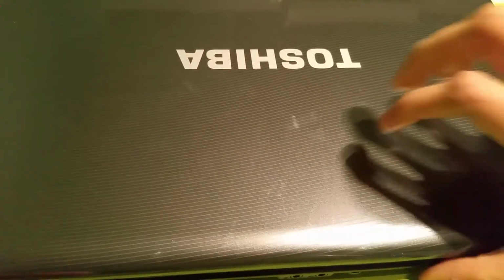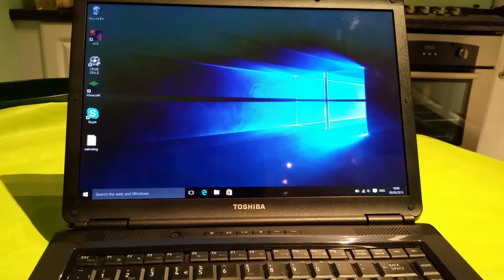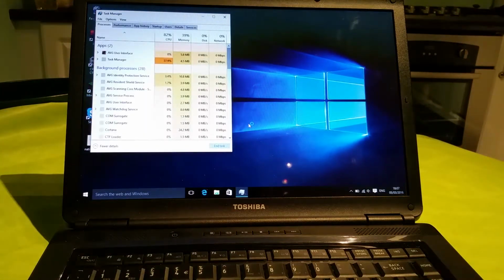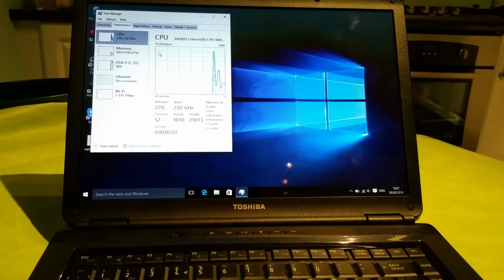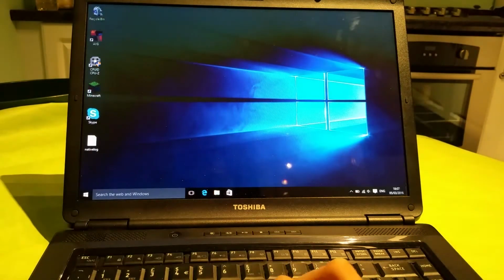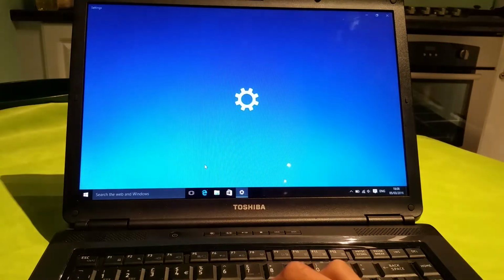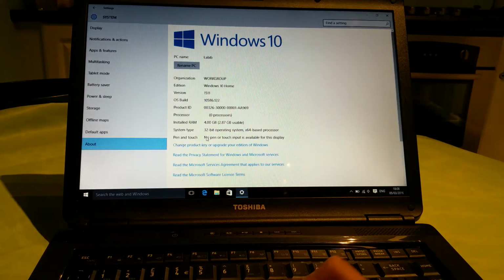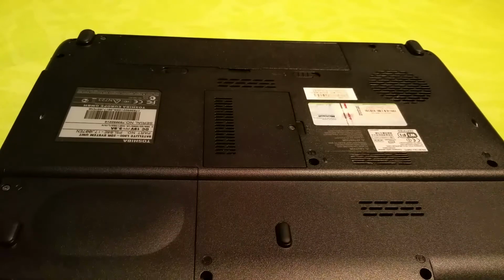How To Install RAM In Toshiba Satellite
This is a 3 year old video, thats how behind i am on videos, itz unknown's channel has been rebranded to HaqueUnboxings